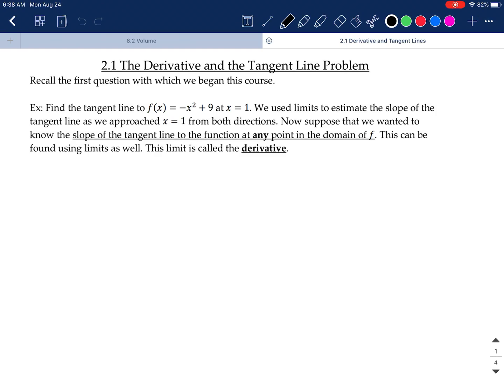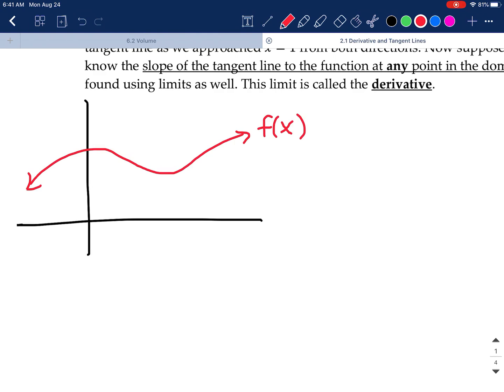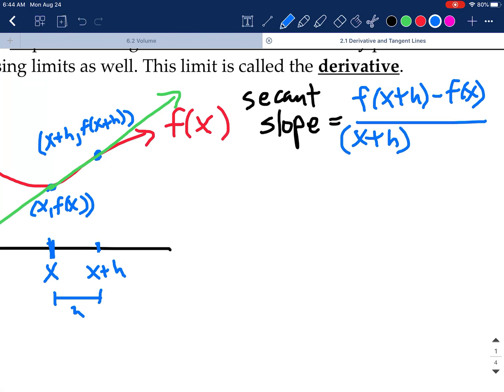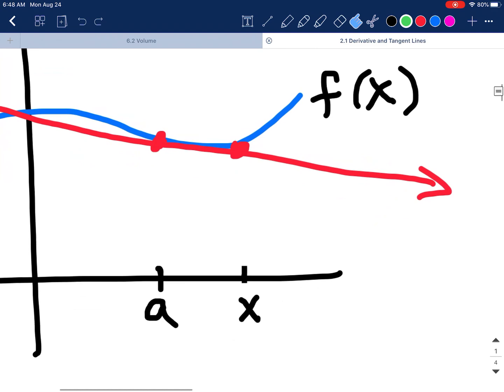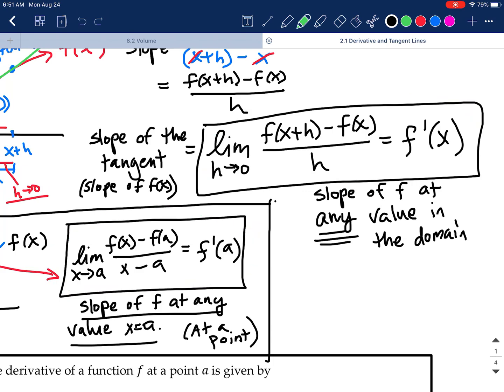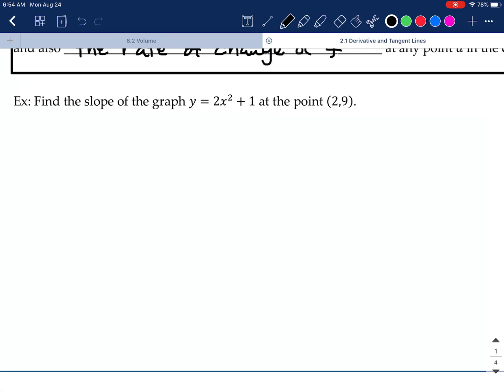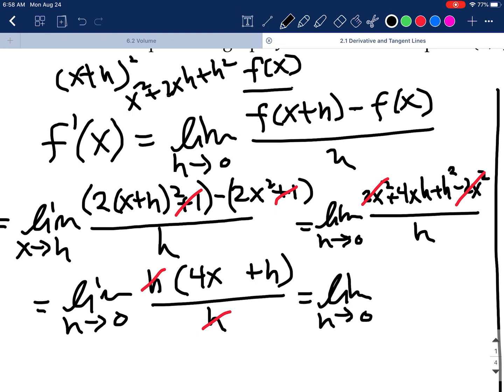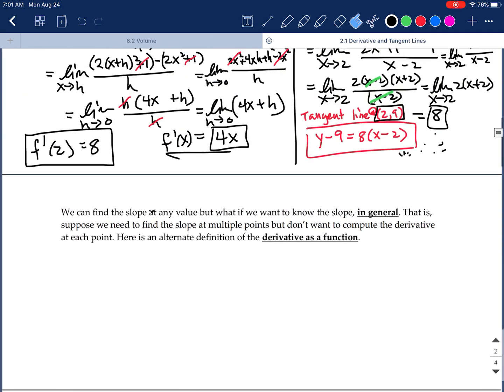2.1 The Derivative and The Tangent Line Problem Part I